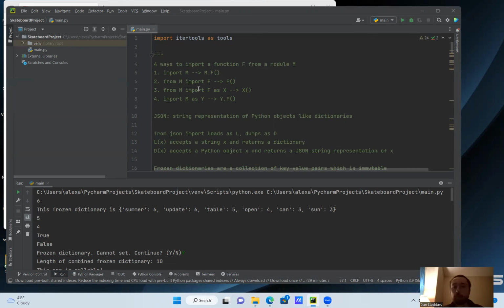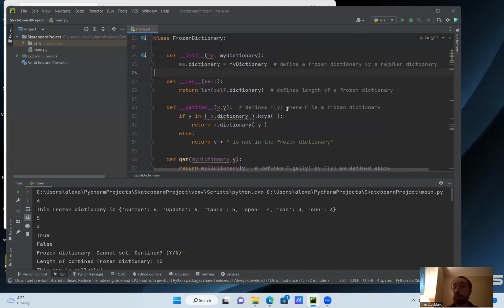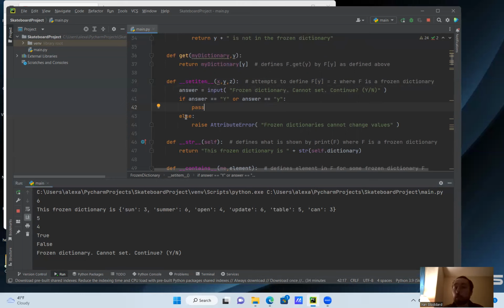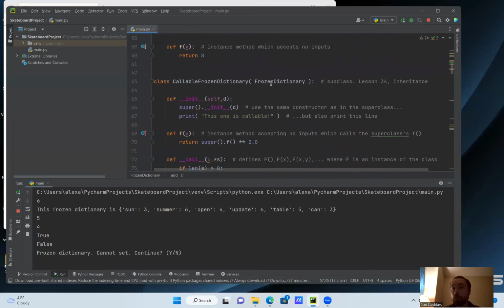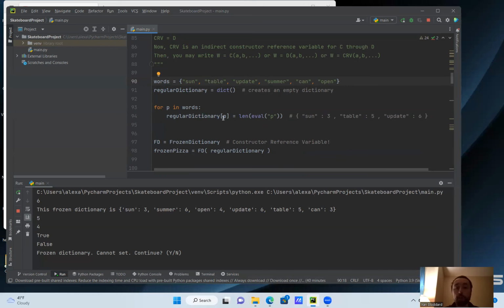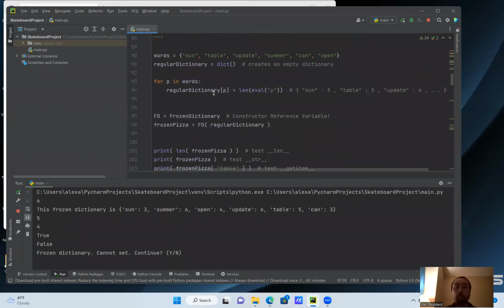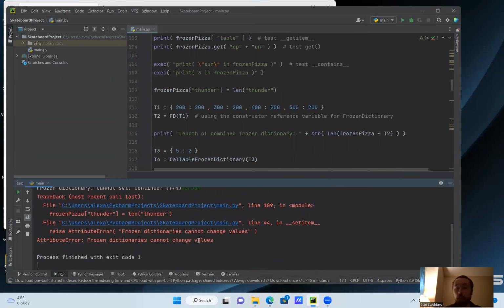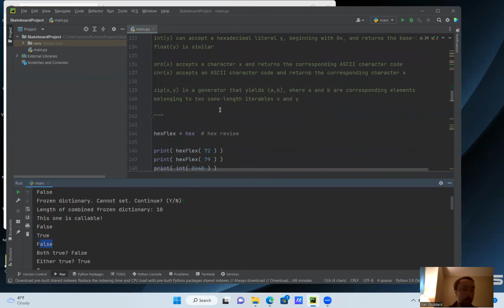Python Programming: Lesson 71 - Constructor Reference Variables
In the previous lesson we had a chance to discuss a phenomenon called pass by value. Here, a variable fails to be updated because only a copy of its value was brought into a function. Solutions
1. Attach the variable to be changed to an instance of a class and an instance method to increment or change it
2. Return a new value rather than constructing a void method
3. Apply the method with a list rather than a standalone variable

In this lesson, we get a good opportunity to review frozen dictionaries, inheritance, the call magic method, and other object-oriented fundamentals. This is a slower-paced conclusion to the Python curriculum.

0:50 Conceptual Overview (import, json, frozen dictionaries)
2:57 Review: Frozen Dictionaries
8:52 Review: Inheritance and Callable Instances
12:25 NEW: Constructor Reference Variables

Ready for the next, and final, lesson? Click here to proceed to the finish line! Forget Python, you're an anaconda now.